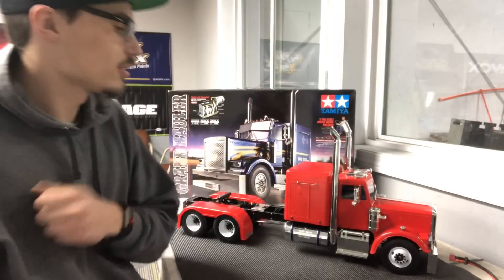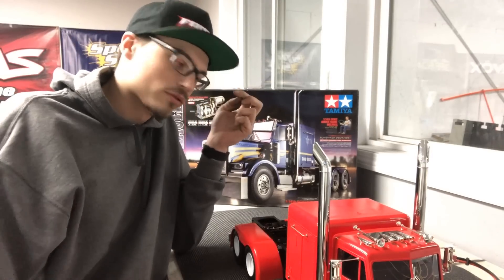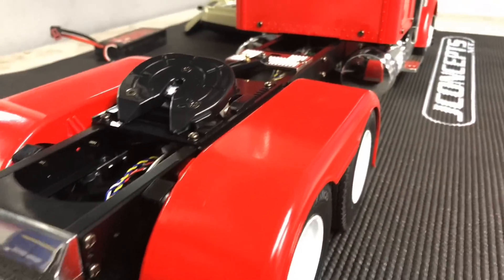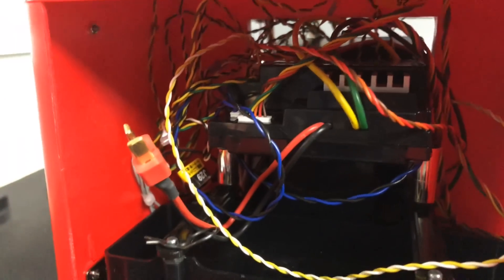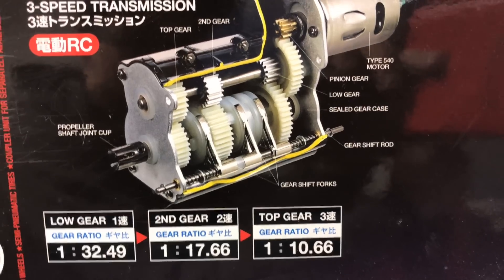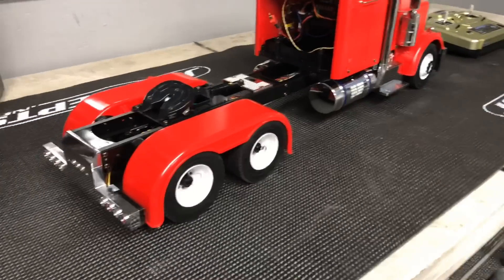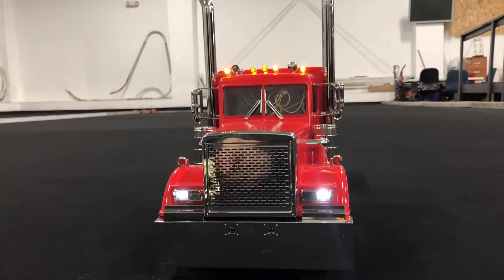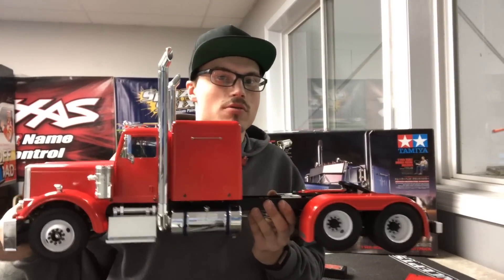Tamiya Grand Hauler 1/14 R/C Semi Truck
First video of my 1/14 semi build.  Still somethings to finish but wanted to share what I have so far.